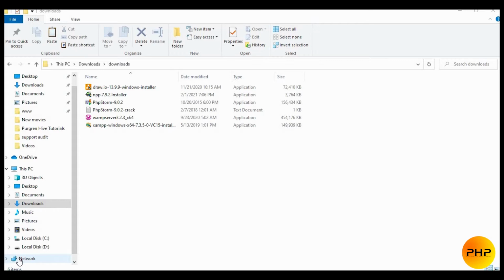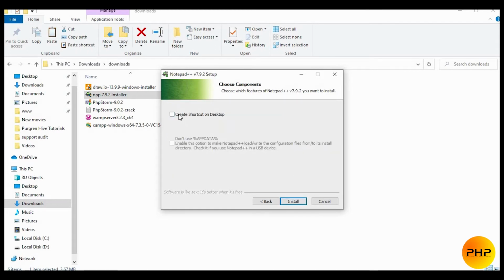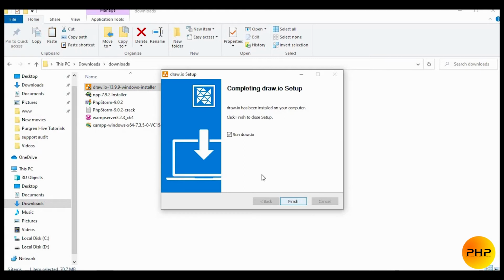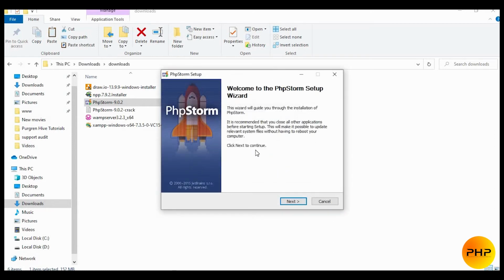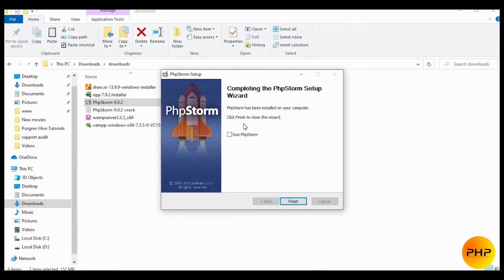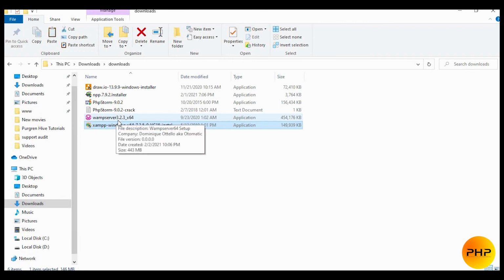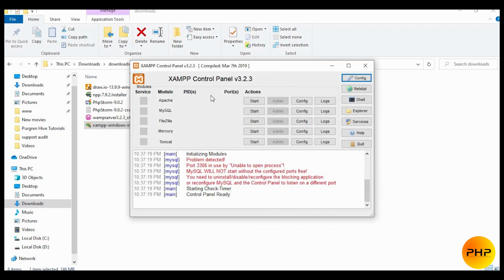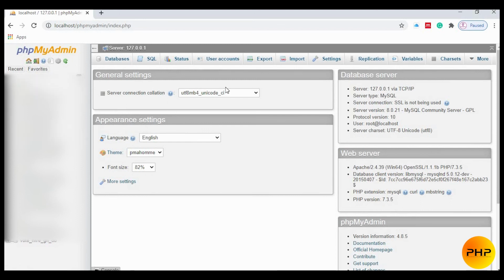Installing Prerequisite Materials in English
This video presents step-by-step processes for installing all the prerequisite materials needed for this channel.